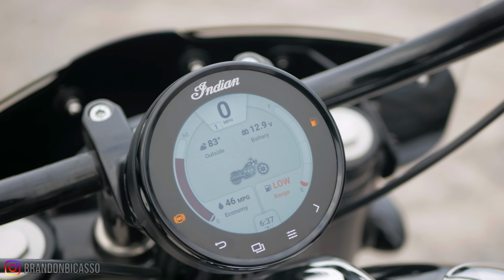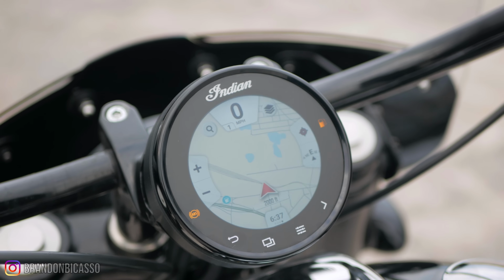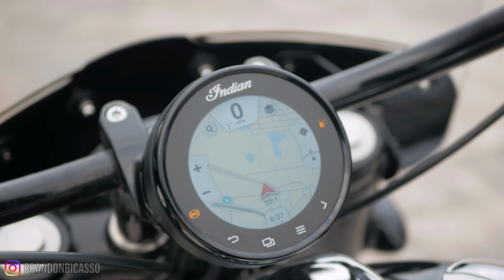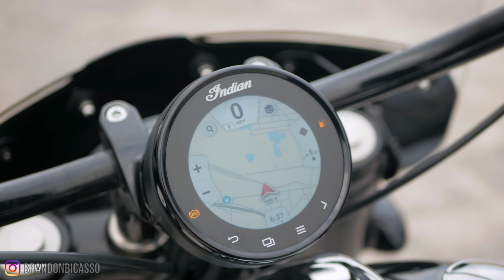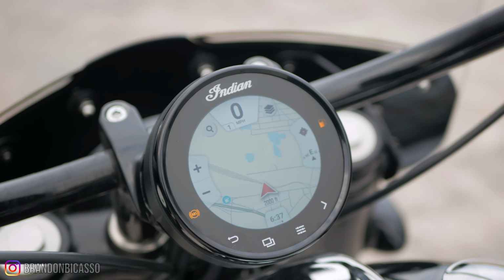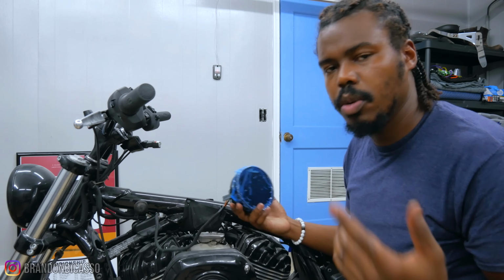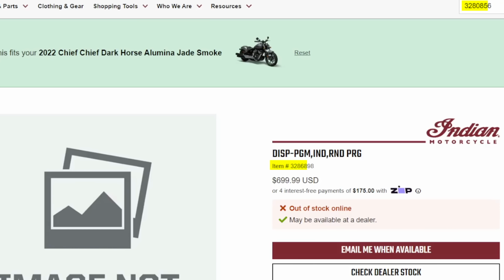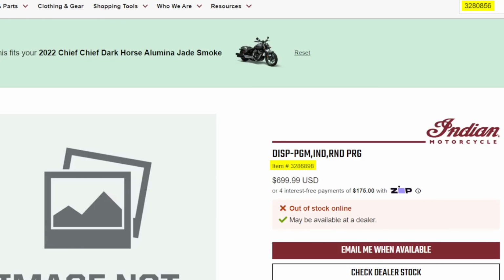Didn't Expect These Errors On My Cheap Indian Chief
Finally, we install the Indian Chief's Ride Command to get insight into this motorcycle's past. We get a few surprises on the way during this story.